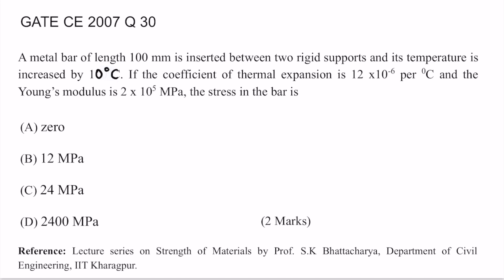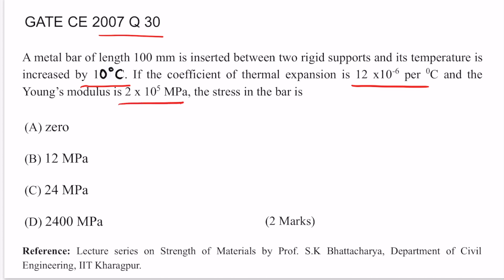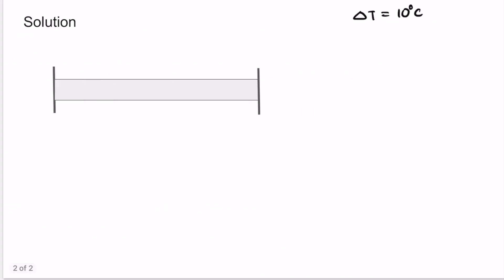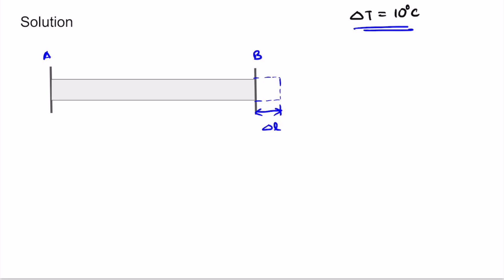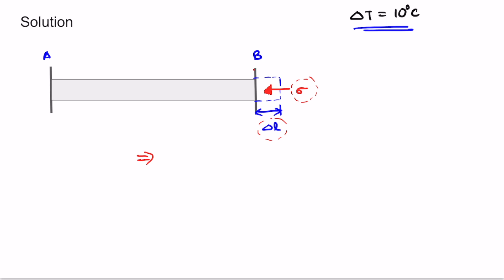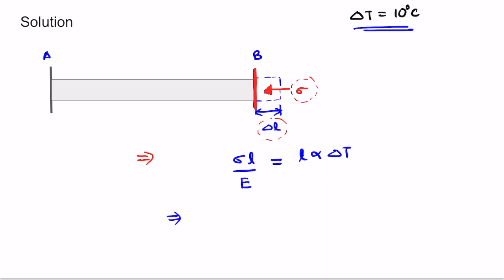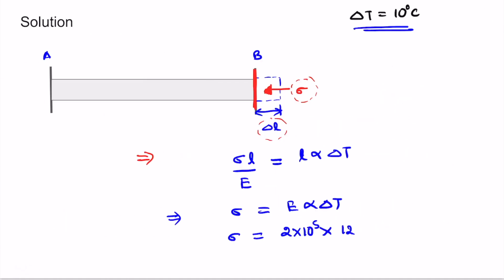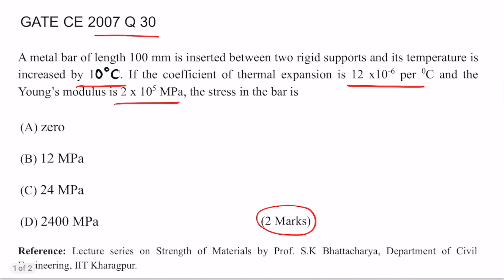Q30 CE 2007